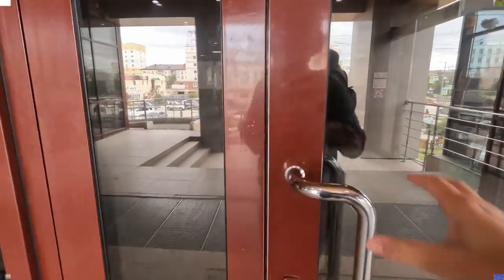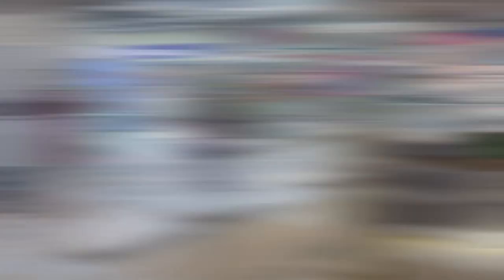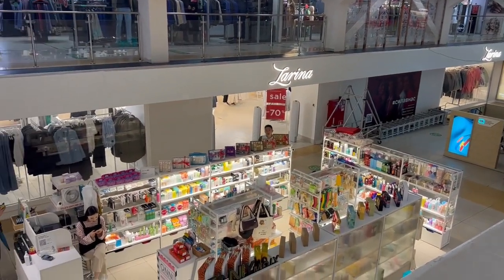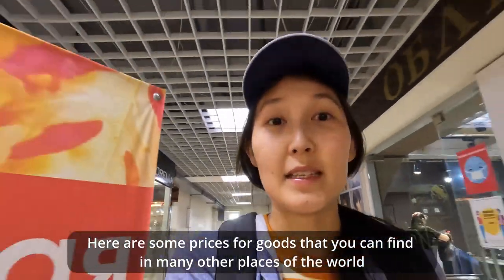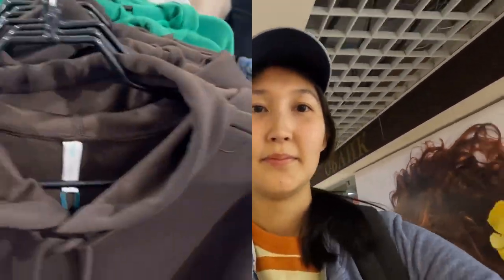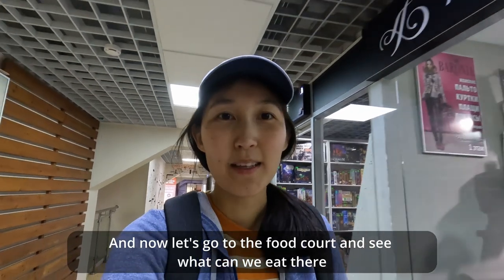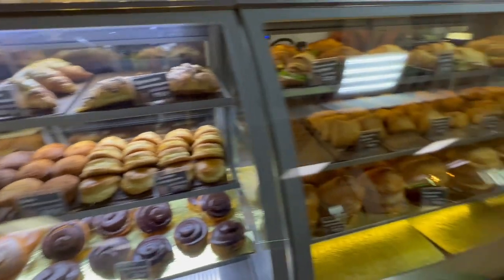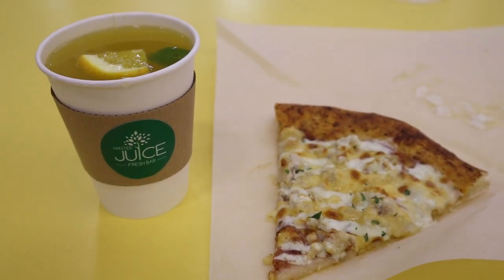A Typical Siberian Mall (YAKUTSK) - Prices!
The most visited mall in Yakutsk, the coldest city on Earth - Tuymaada.
Is it similar to malls in your city?
What about the prices?

00:00 Intro
00:36 About the mall
01:00 Distinguishing feature of malls in Yakutsk
01:28 Types of stores in this mall
01:40 Prices for goods
02:39 Food court